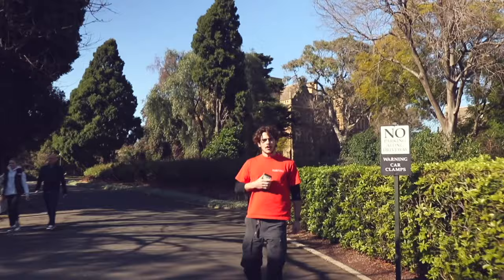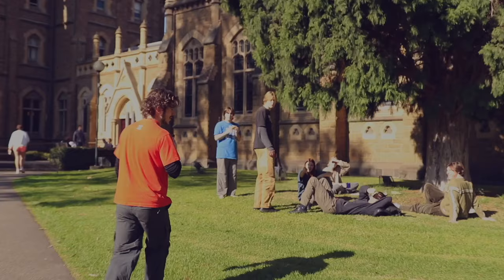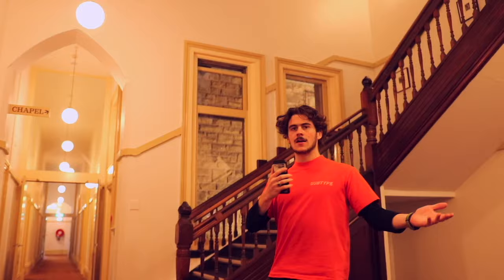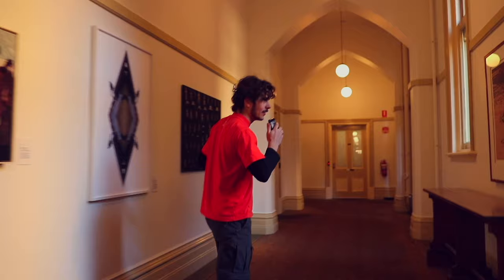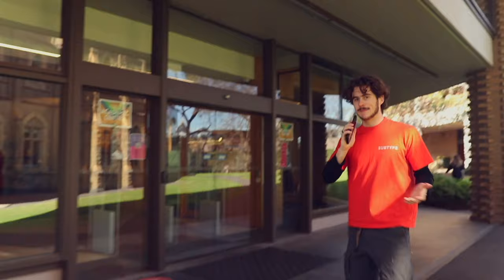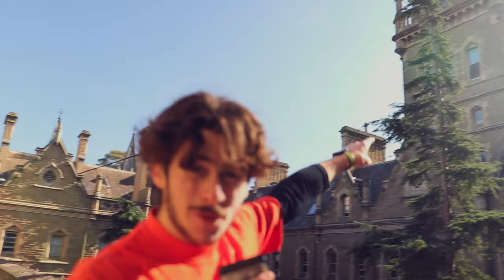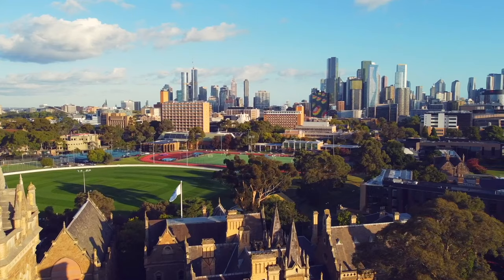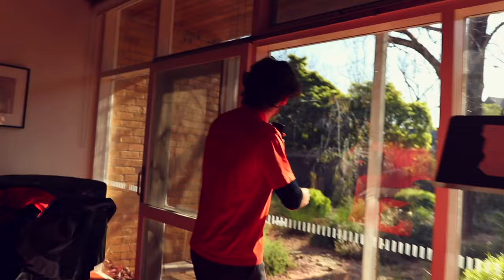Ormond College: A Tour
Students Reuben and KJ give a walking tour of Ormond College, the largest of the residential colleges of the University of Melbourne located in the city of Melbourne, Victoria, Australia.